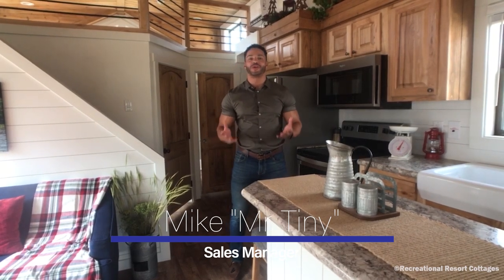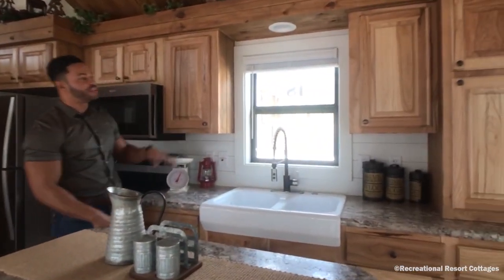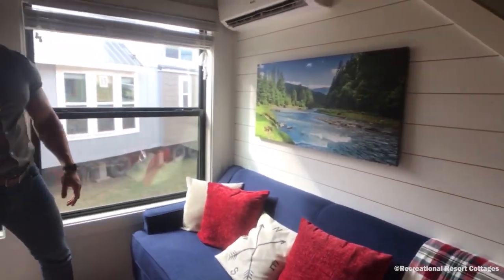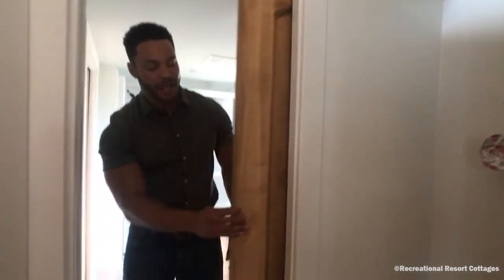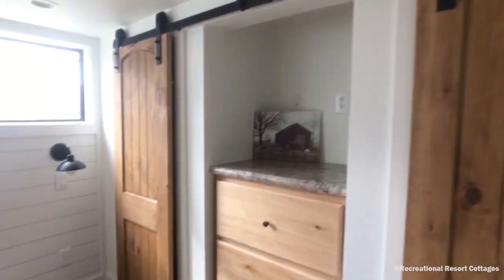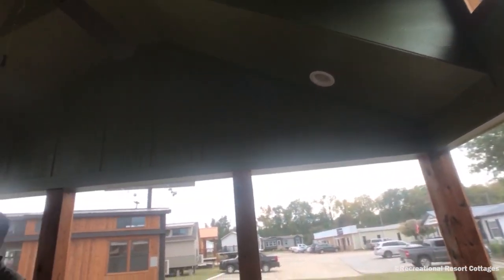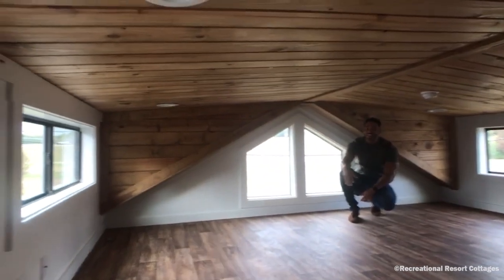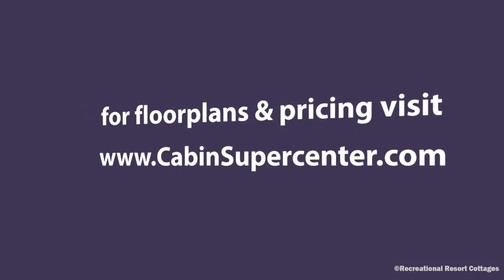STUNNING Tiny Cabin Screened Porch Video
Tiny House Living is not only practical, but we make it stylish, too.  With this creative version of our classic Tumbleweed model, you get a stylish screened porch, timeless cedar accents, and a trendy interior.  The living room is spacious enough for a sectional.  The bedroom fits a king size bed.  And the bathroom boasts a gorgeous tile shower.  Complete with a ductless a/c and heat system, all these bells and whistles, and a copper metal roof, this model, an exclusive design by Recreational Resort Cottages is only $64,000.00.